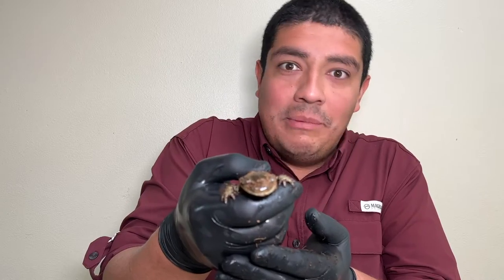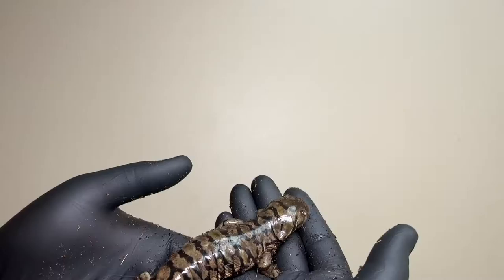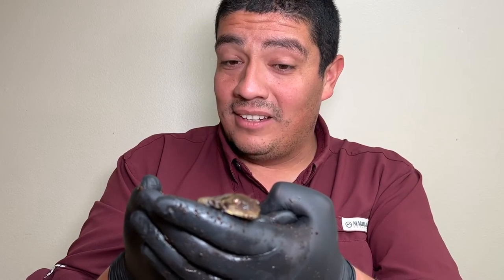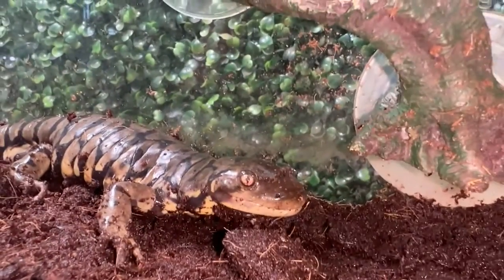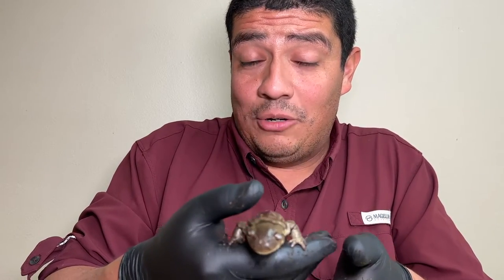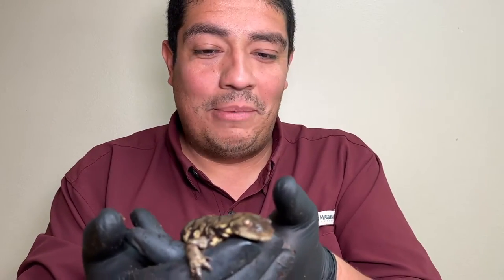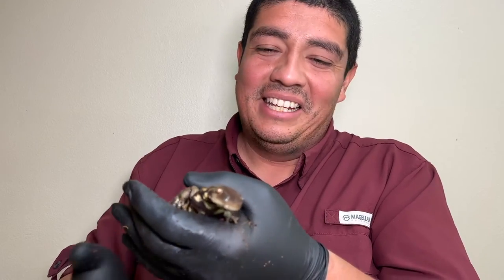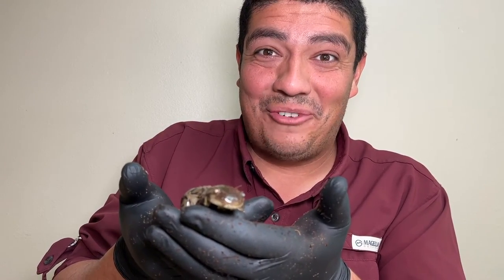The Ultimate Guide to Tiger Salamanders - Everything You Need to Know!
Watch, learn, and share as we meet a tiger salamander. The Wild Side With Clay Carabajal will teach you some fun tiger salamander facts for you to share with your family and friends.

Special thanks to the Abilene Zoo